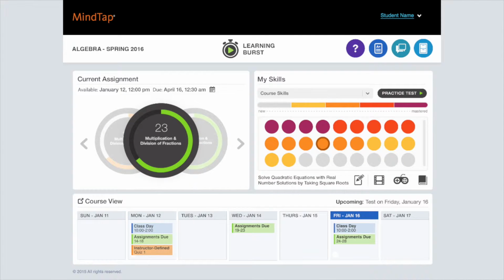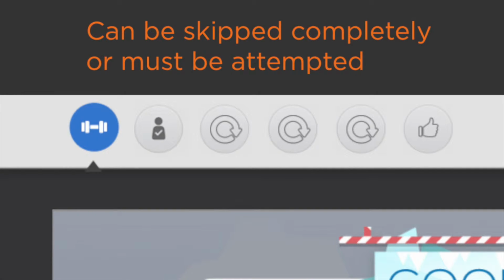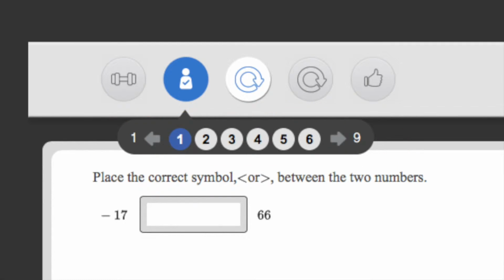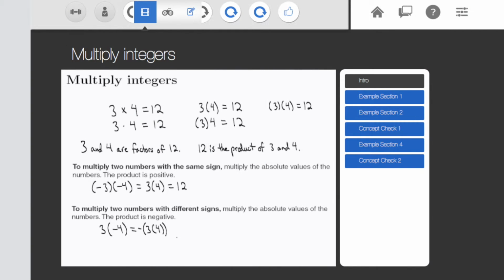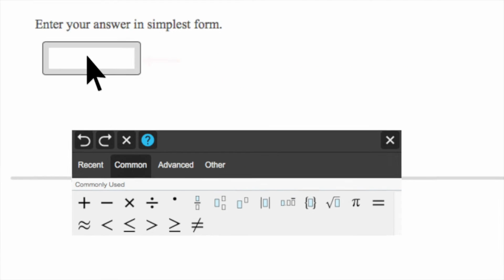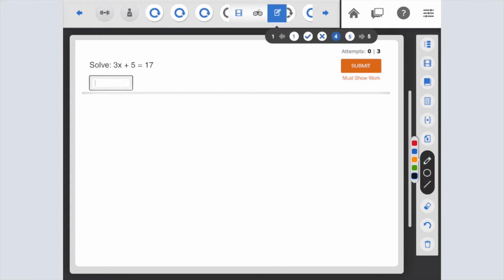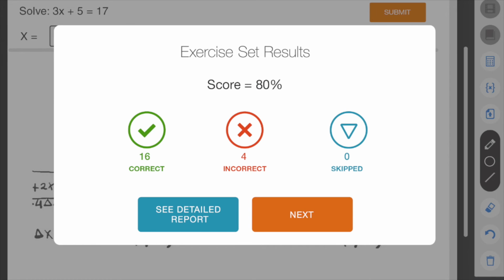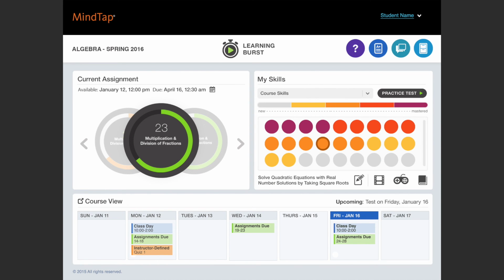MindTap Math Foundations: How to do an Assignment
The purpose of this video is to give you a quick basic lesson on how to access and complete an assignment. We will explore the Course Assignment panel of the dashboard and the details of an Assignment Chain.